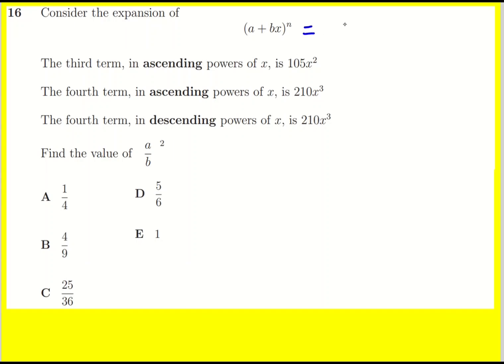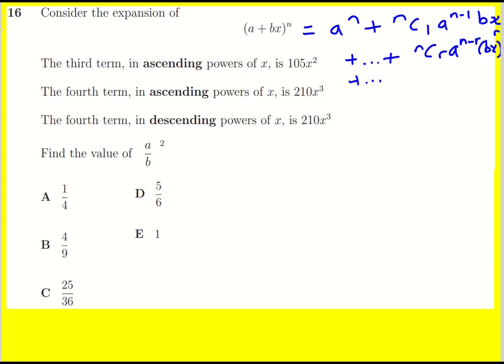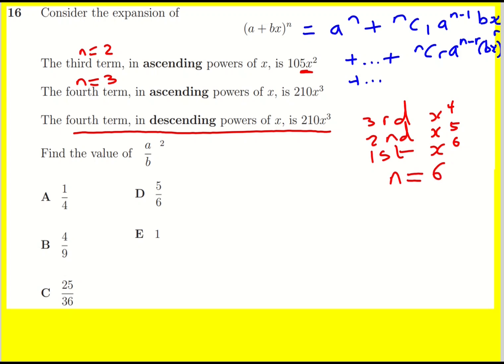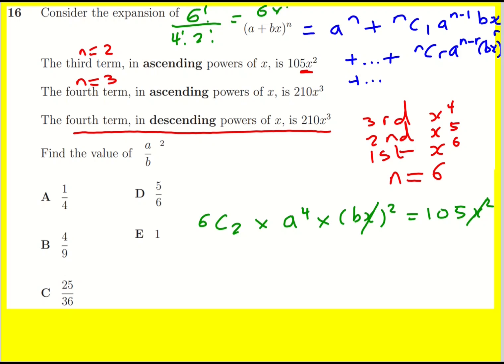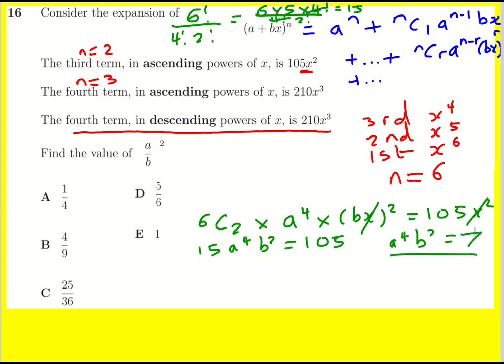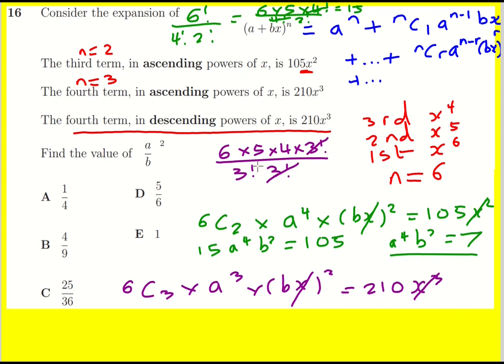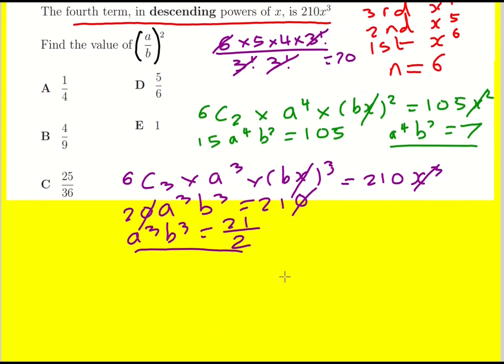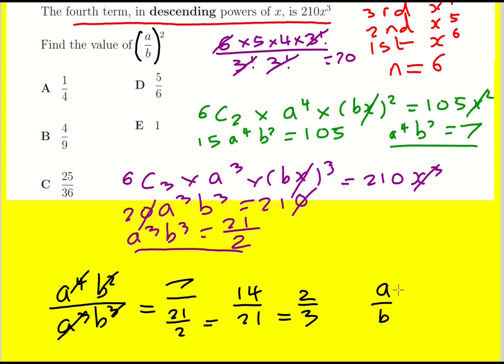TMUA 2021 paper 1 q16 (Maths)